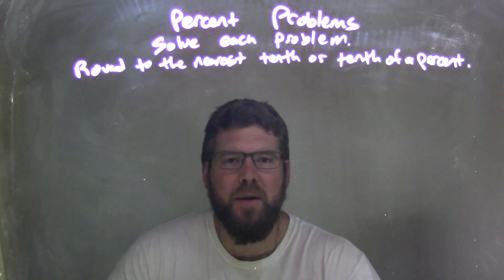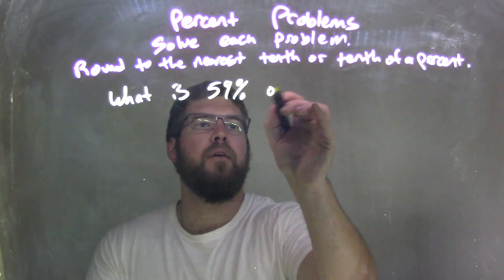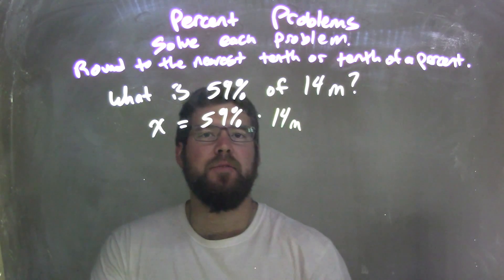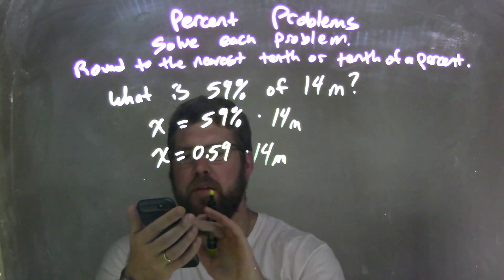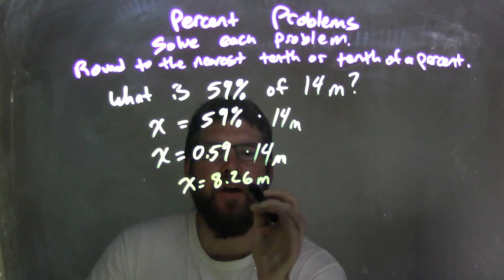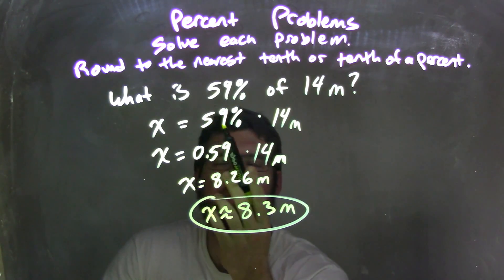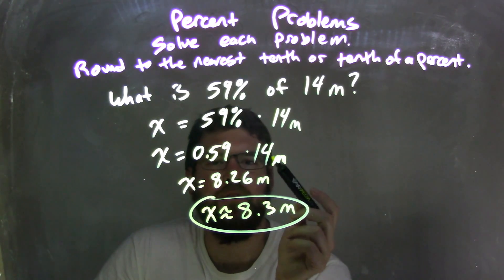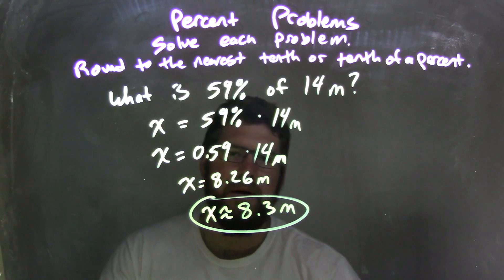What is 59% of 14 m?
In this math video lesson on Percent Word Problems I answer the question: What is 59% of 14 m? This video discusses how to solve a percent word problem and is a good skill for Algebra 1.